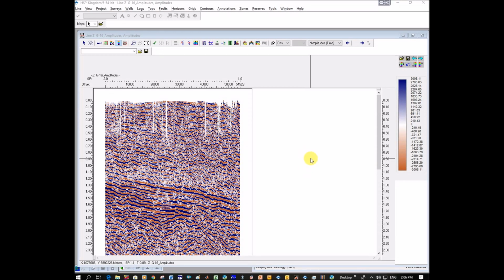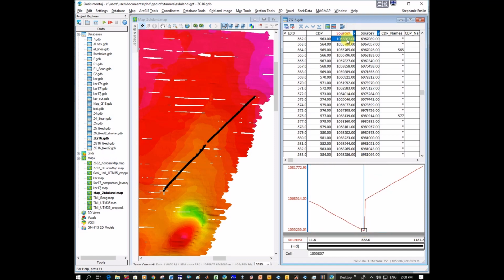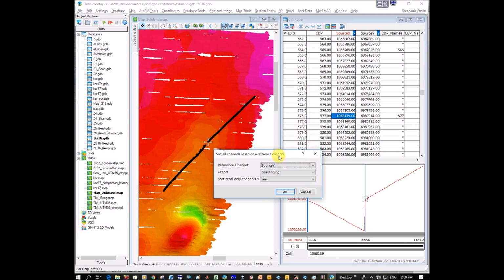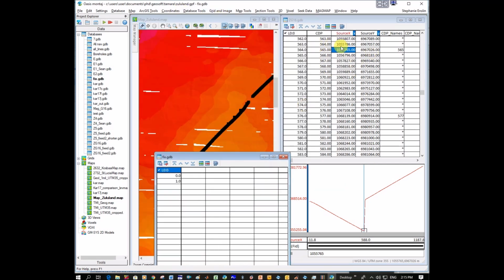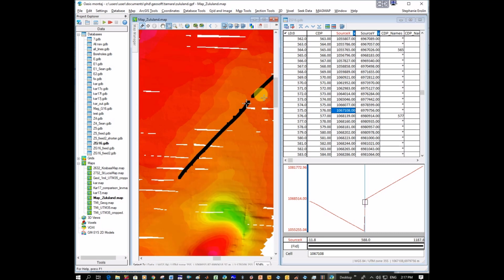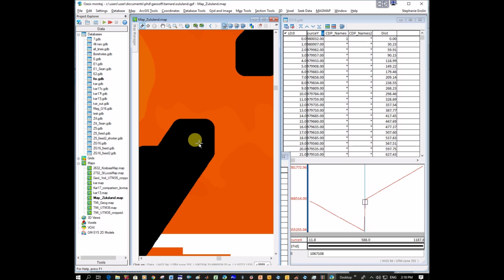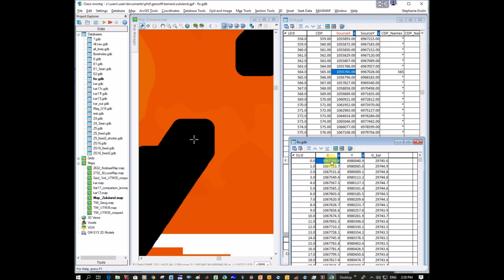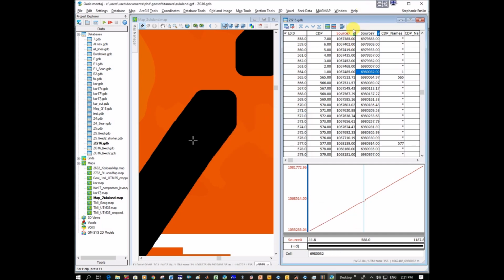6 Fixing Seismics - Additional Example of coordinates in the wrong order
Geosoft v9.2
Kingdom Suite v2018